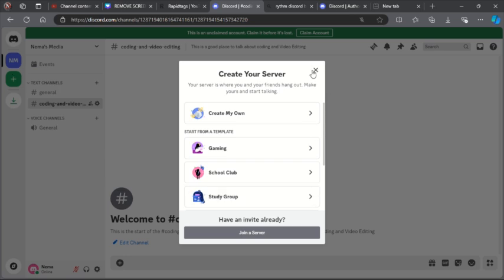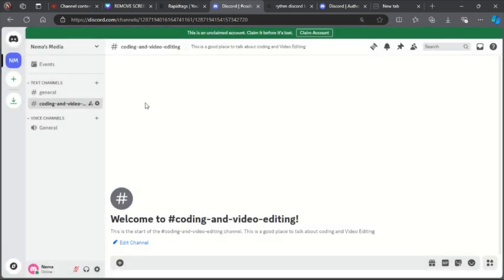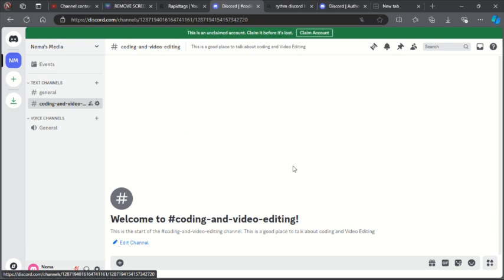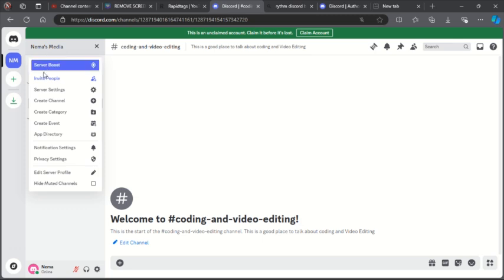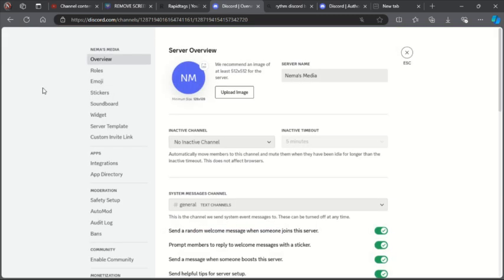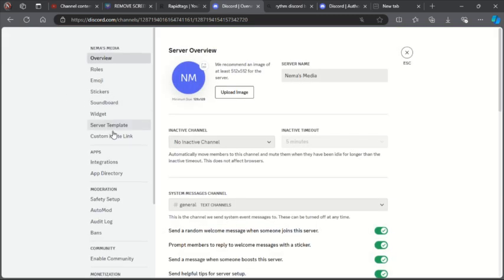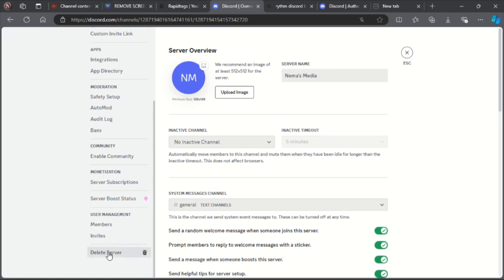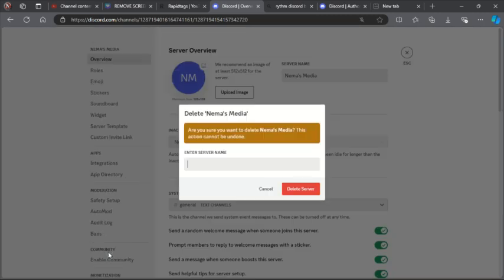How To Delete a Discord Server 2026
In This Video, you will learn about How To Delete a Discord Server 2026